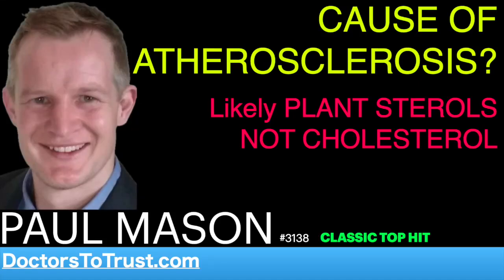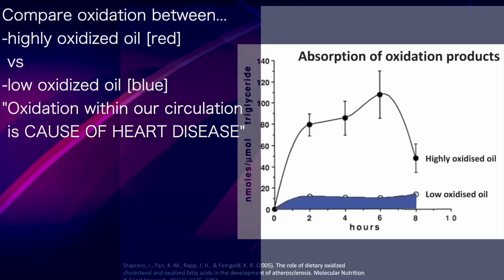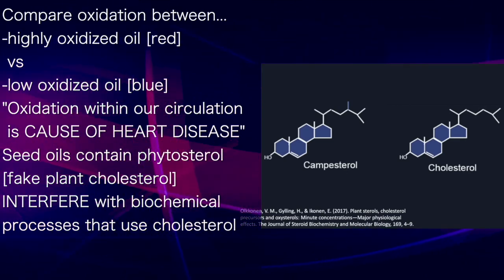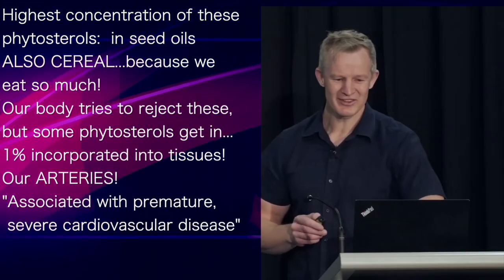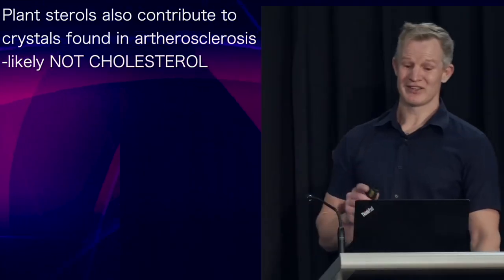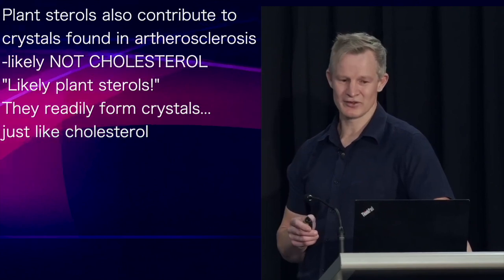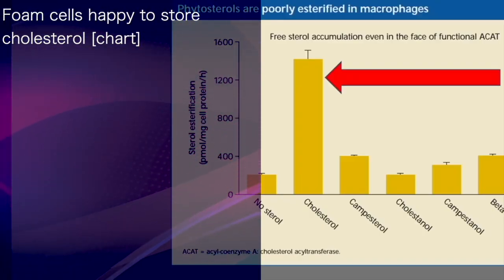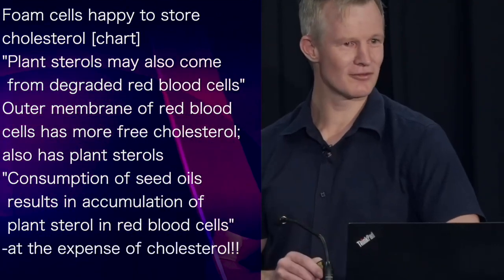PAUL MASON | PLANT STEROL, not cholesterol, LIKELY CAUSES atherosclerosis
presents episode 3138 | Dr Paul Mason classic top hit

Seed oils [vegetable oils]…
-polyunsaturated, readily reactive
 double bond:
 ~very prone to oxidation
"even without cooking”

Study: High rates of oxidation in
walnut oil within days
"consumption of oxidized oils
 leads to oxidation of
 lipoproteins in our blood”
DELIVERS OXIDATION STRESS
THROUGHOUT ARTERIES

Compare oxidation between…
-highly oxidized oil [red]
 vs
-low oxidized oil [blue]
"Oxidation within our circulation
 is CAUSE OF HEART DISEASE”
Seed oils contain phytosterol
[fake plant cholesterol]
INTERFERE with biochemical
processes that use cholesterol

Highest concentration of these
phytosterols:  in seed oils
ALSO CEREAL...because we
eat so much!
Our body tries to reject these,
but some phytosterols get in…
1% incorporated into tissues!
Our ARTERIES!
"Associated with premature,
 severe cardiovascular disease”

Proof:  33 year old male:
-premature, severe cardio disease
-found plant sterols in tissues
2005, 2011, 2015 papers:
All reported:
"Plant sterols detected in
 diseased arteries”

Plant sterols also contribute to
crystals found in artherosclerosis
-likely NOT CHOLESTEROL
"Likely plant sterols!”
They readily form crystals…
just like cholesterol
"Foam cells…
 don't like to release cholesterol;
 but, love to release phytosterol:
 thus forming crystals

Foam cells happy to store
cholesterol [chart]
"Plant sterols may also come
 from degraded red blood cells”
Outer membrane of red blood
cells has more free cholesterol;
also has plant sterols
"Consumption of seed oils
 results in accumulation of
 plant sterol in red blood cells”
-at the expense of cholesterol!!

CAN DO WORD SEARCH AT DOCTORSTOTRUST.COM

WE NEVER USE AI FOR ANY PURPOSE HERE